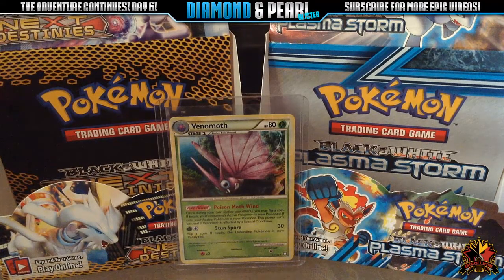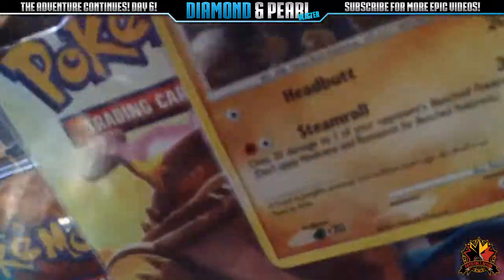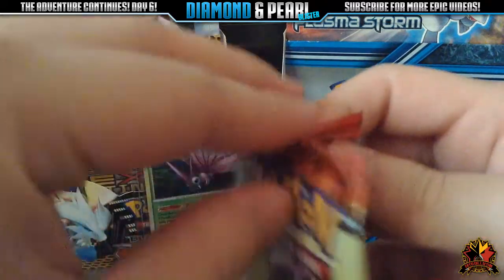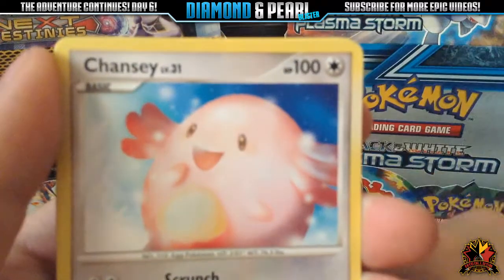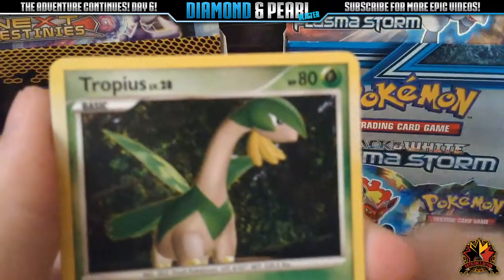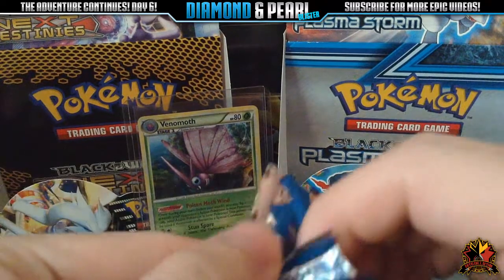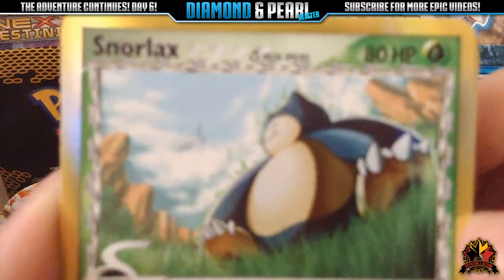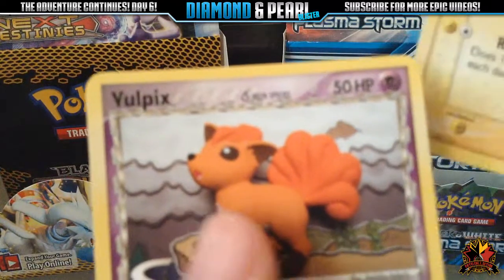Opening a Pokémon Diamond & Pearl Blister Pack! | Day 6!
What is up friends!? Welcome to another video! Sorry about the quality I was holding the cards to close to the camera! In this video I will be opening a Diamond & Pearl Blister pack that I bought from eBay.